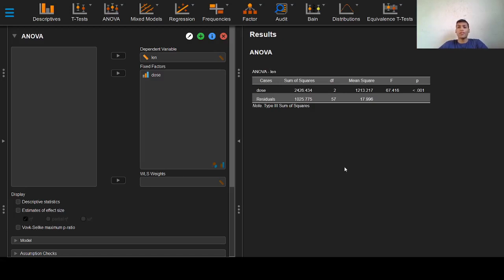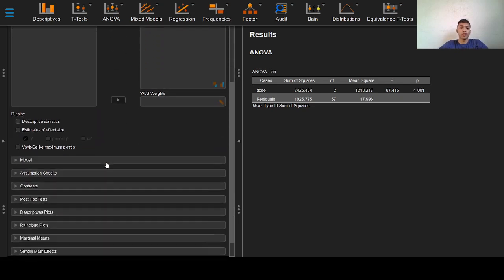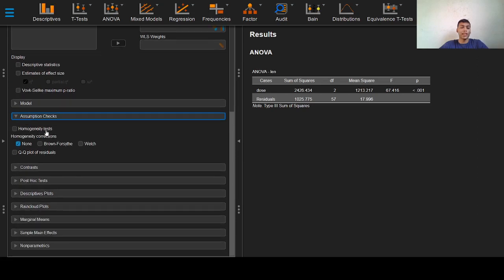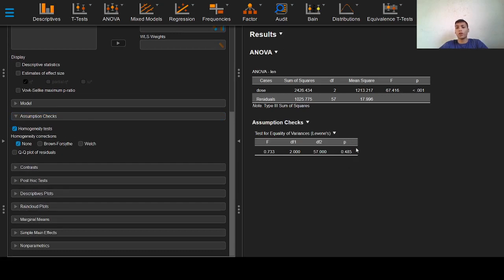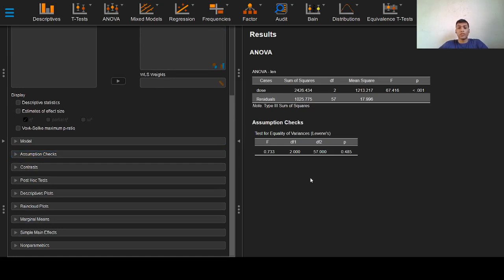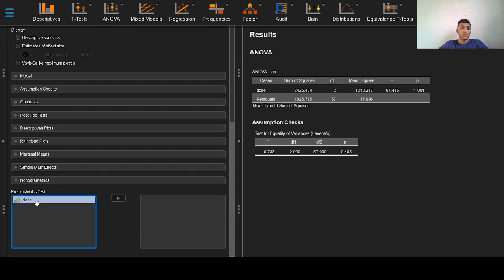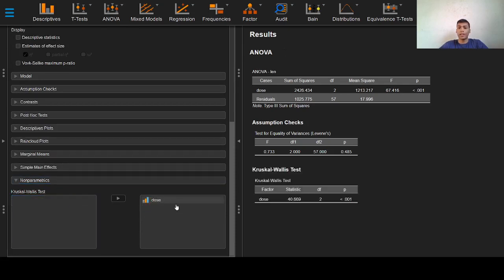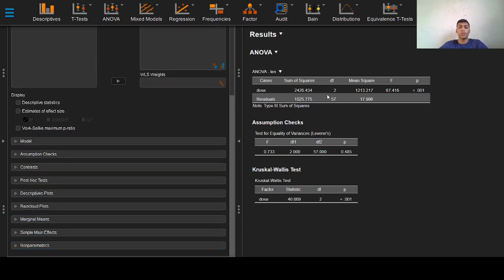2. ANalysis Of VAriance (ANOVA) - Assumption checks and the non-parametric Kruskal Wallis H-test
This video describes how to perform the assumption checks for ANOVA. If the assumption checks fail, the non-parametric Kruskal-Wallis test is the test which needs to be applies. Furthermore, even if the assumption checks do not fail, the Kruskal-Wallis test may still be applied to confirm the results obtained through ANOVA.